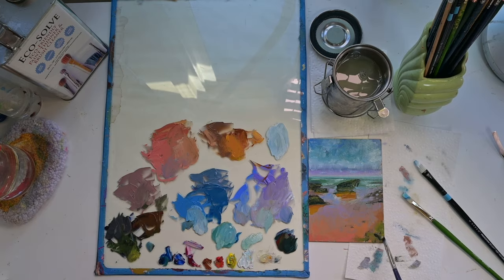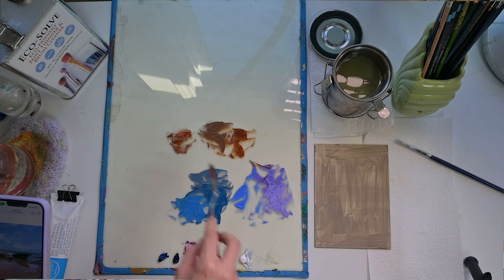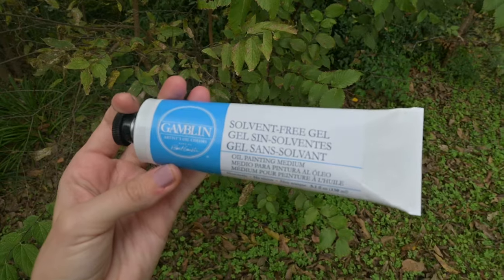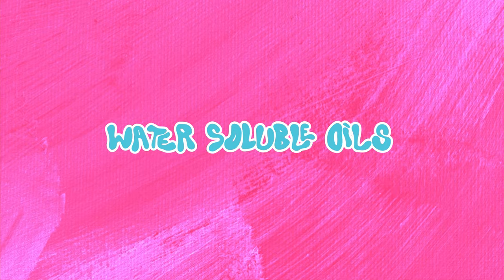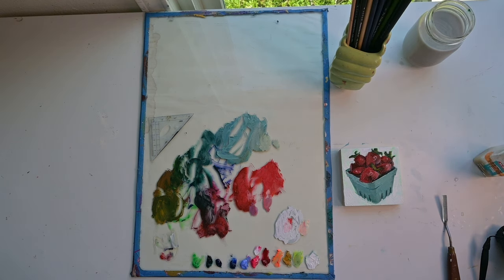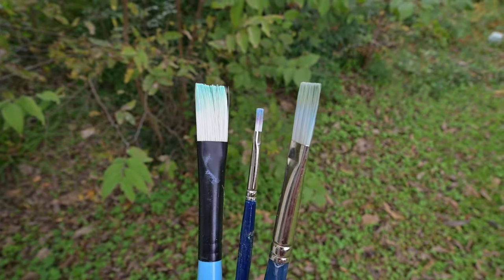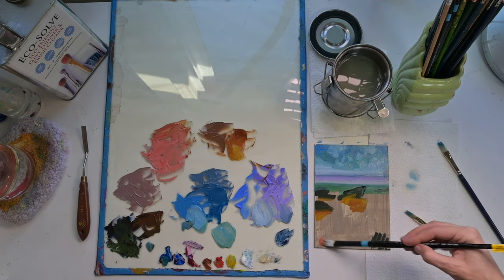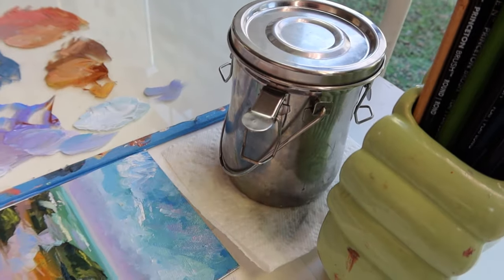How I Paint Solvent Free! Safe & Responsible Oil Painting Tips with Demo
Sari shares her oil painting journey as an artist who started out exclusively painting in acrylics. From starting out using solvents like Gamsol to clean her brushes to looking for less toxic alternatives (including trying out aqua oils), Sari has landed on a solvent-free routine that has made her oil painting routine safe, accessible and familiar.

20:59- Cut to solvent free demo

To learn more about my journey to painting solvent free, check out my blog on the topic